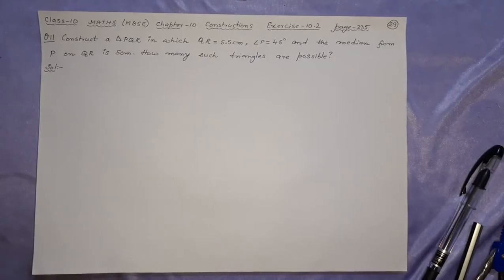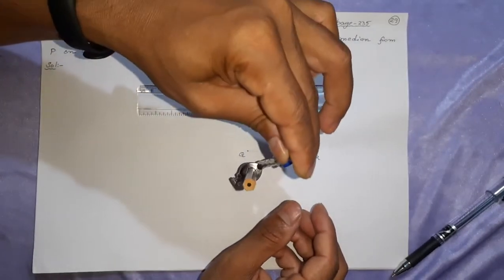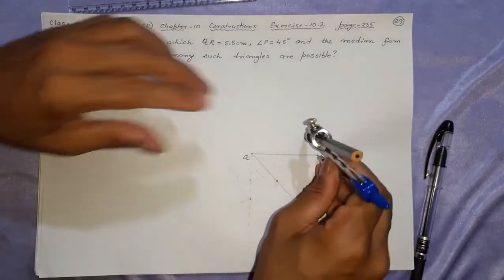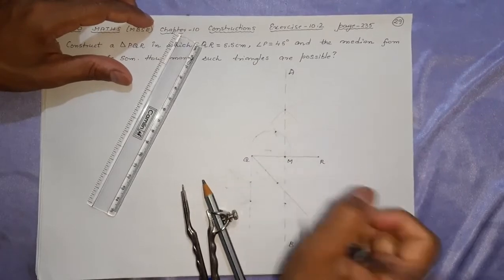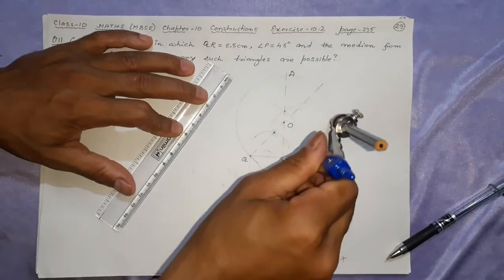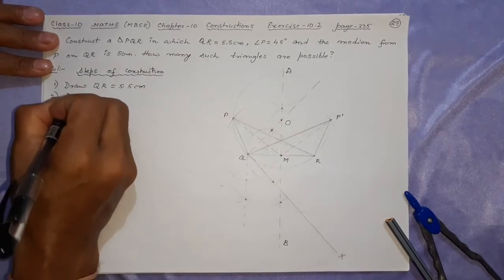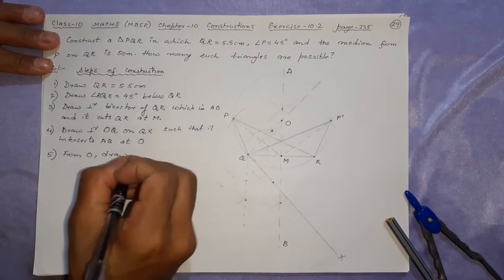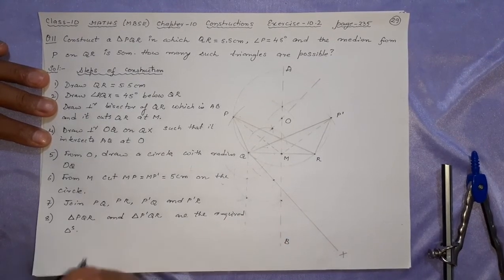Ex: 10.2-Q 11: Construct a triangle PQR in which QR = 5.5 cm, angle P = 45 degree and the median...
Ex: 10.2-Q 11: Construct a triangle PQR in which QR = 5.5 cm, angle P = 45 degree and the median from P on Qr is 5 cm. How many such triangles are possible?